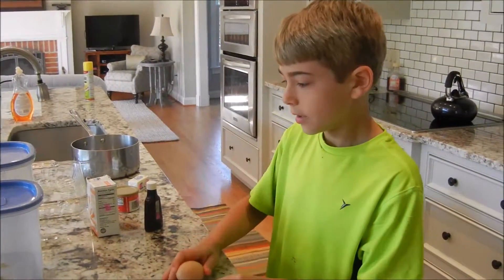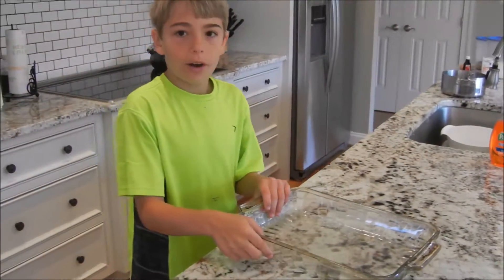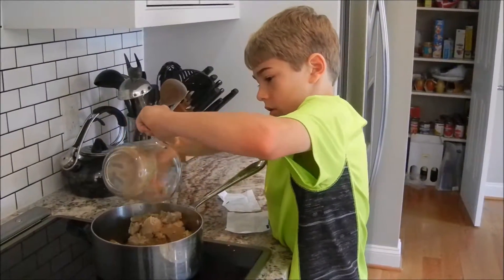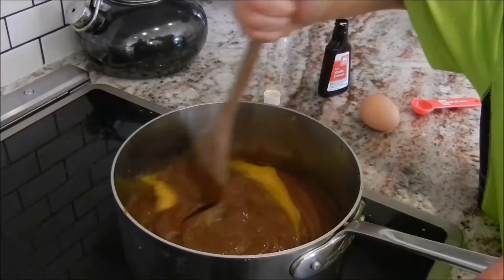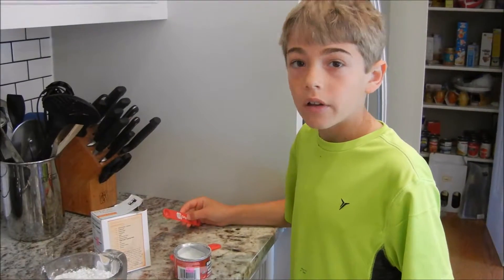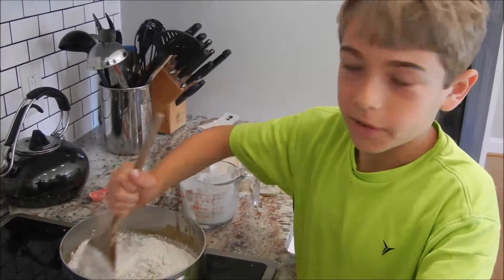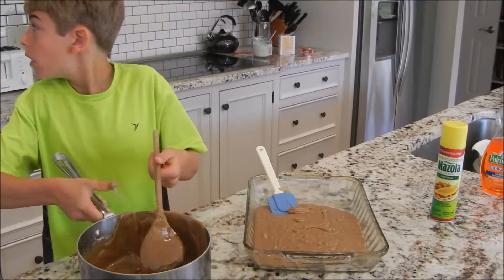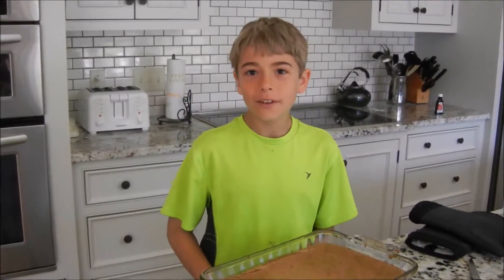How to Make Blondie Brownies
Delicious one pan blond brownie recipe that a kid can make